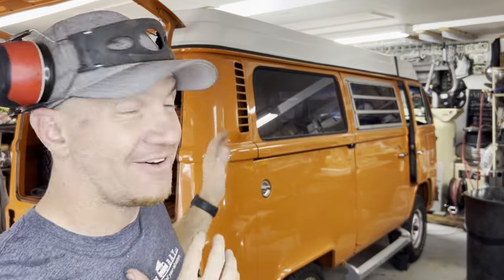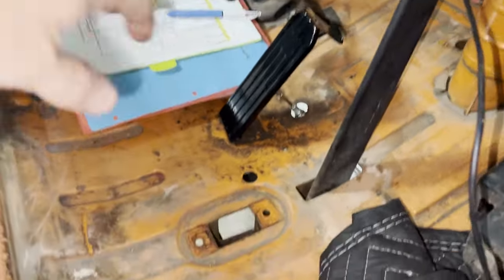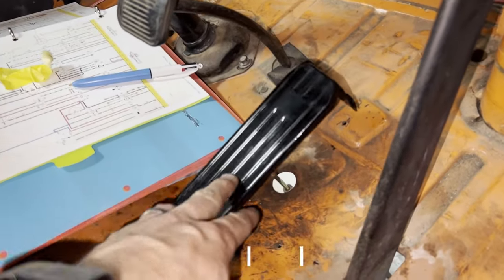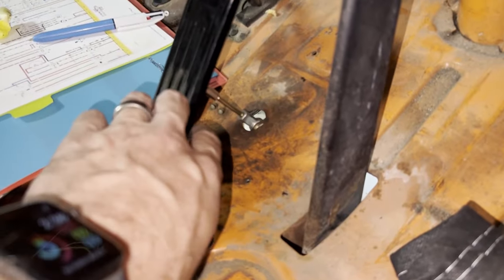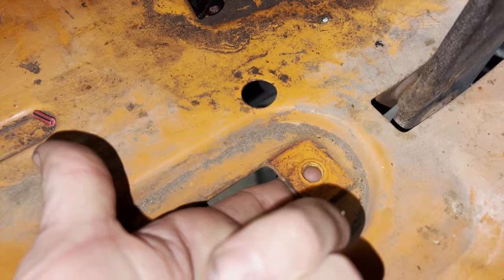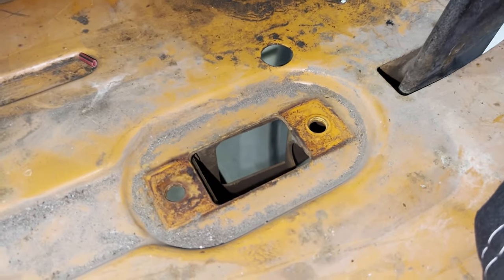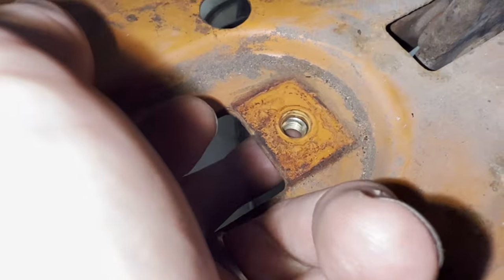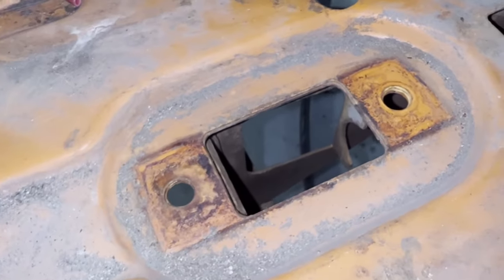Everything You Need To Know To Convert YOUR VW Bay Window Bus From Automatic to Manual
One of the most impactful parts of the driving experience, is what type of transmission, and one of the services we offer in our Subaru conversions is to convert to the type of your choice.

In this video we detail all the materials and steps required to convert from an automatic to a manual transmission in a Subaru conversion on a Volkswagen bay window bus.

Onwards!!!